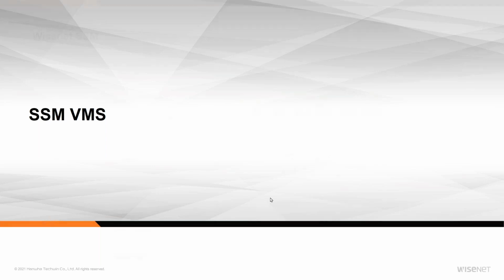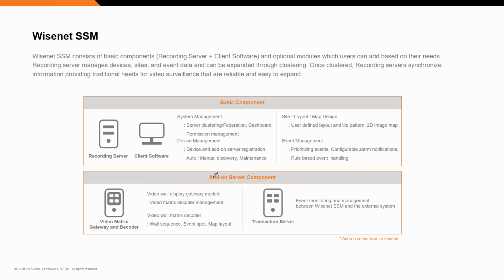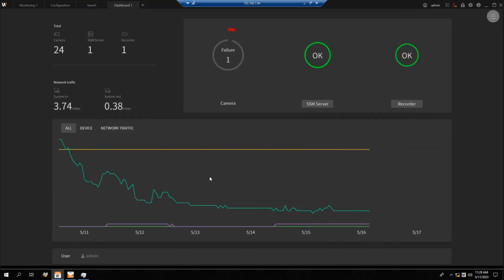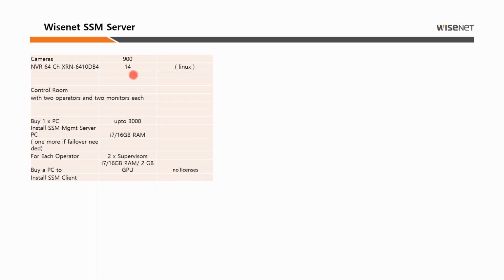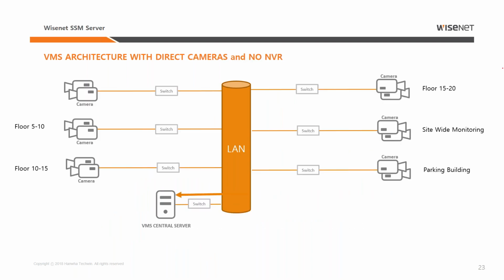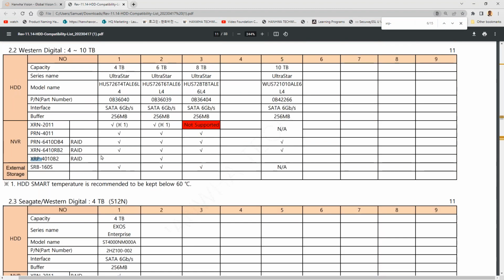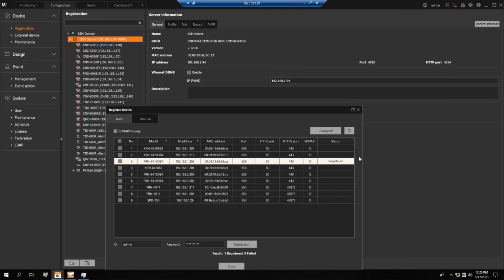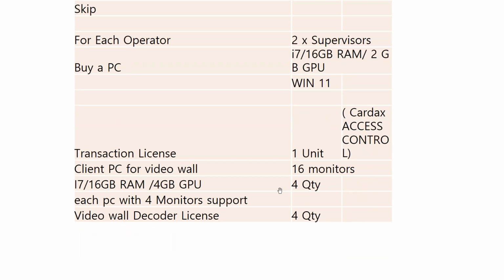Pre Sales Training Wisenet SSM VMS and Virtual Matrix May 2023